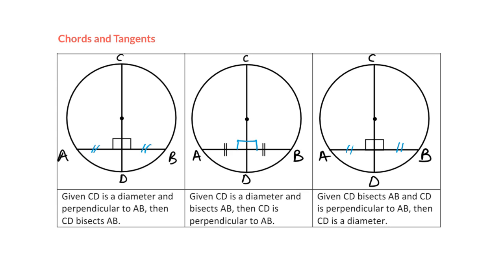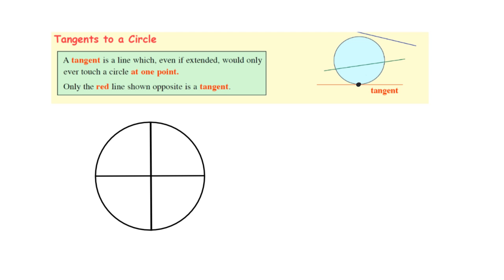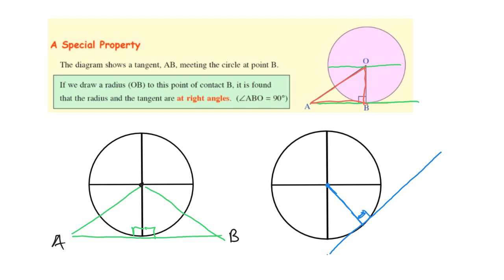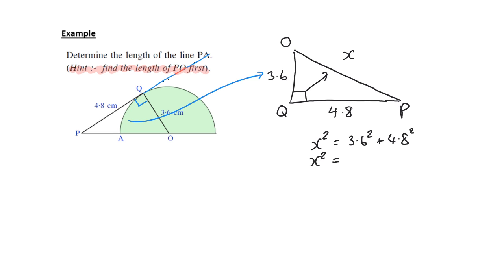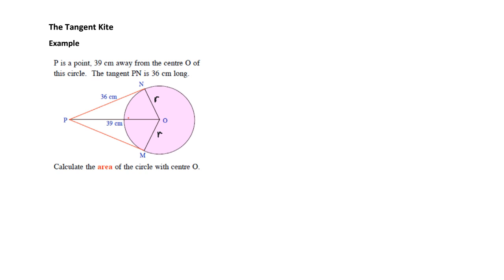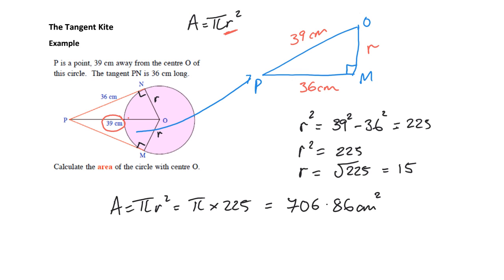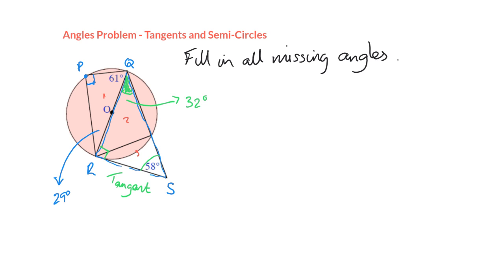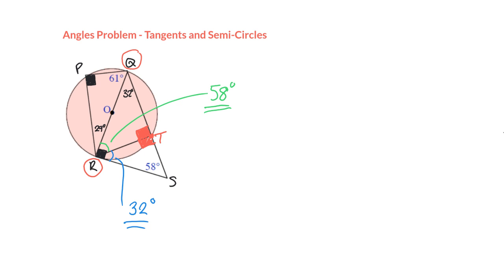3. The Circle Tangents & Pythagoras